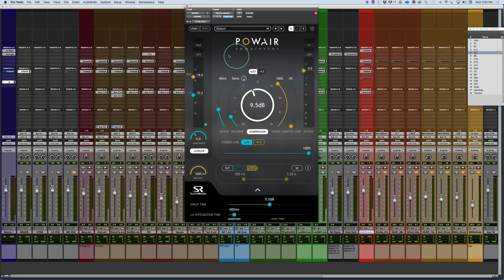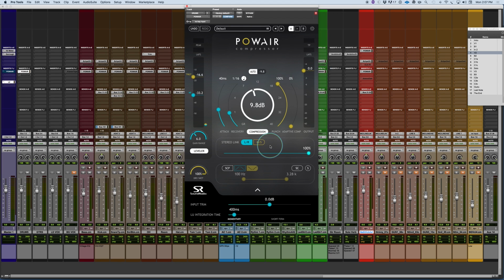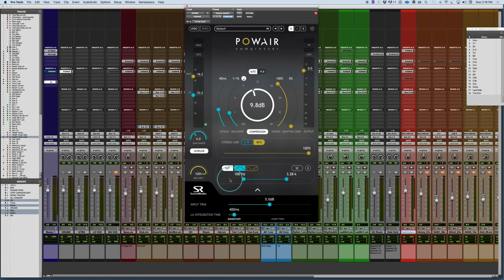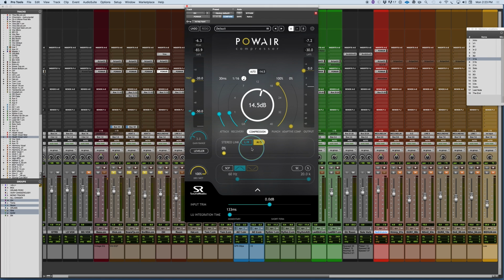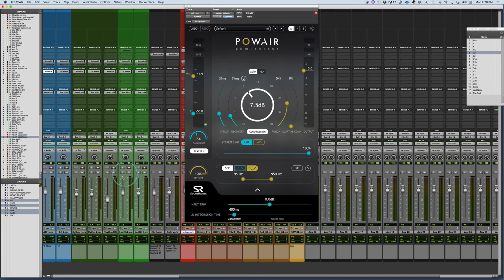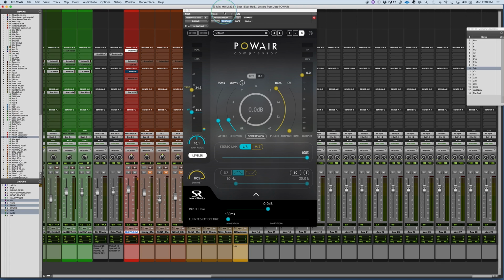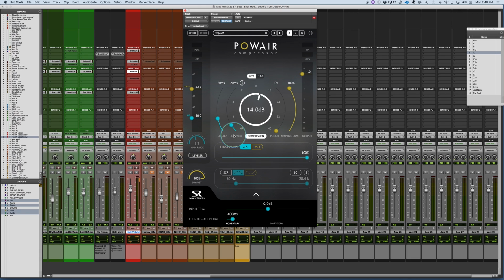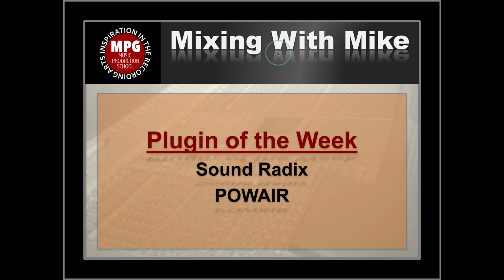Sound Radix - POWAIR - Mixing With Mike Plugin of the Week